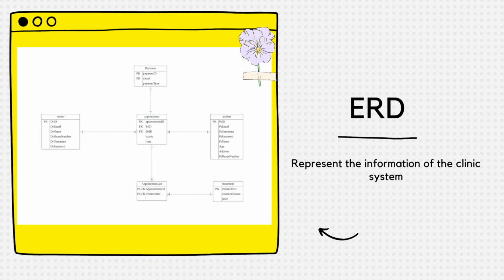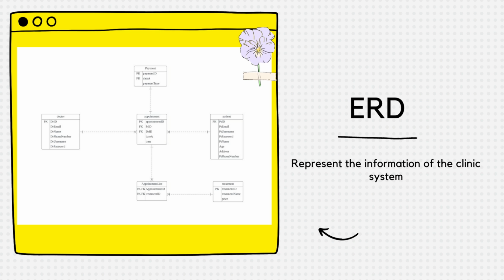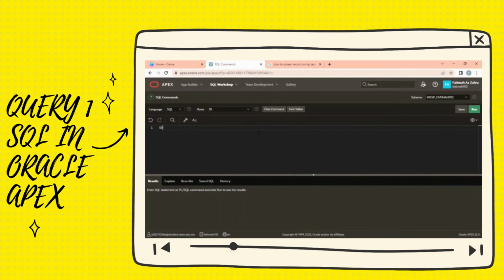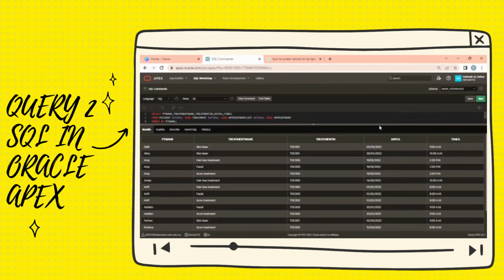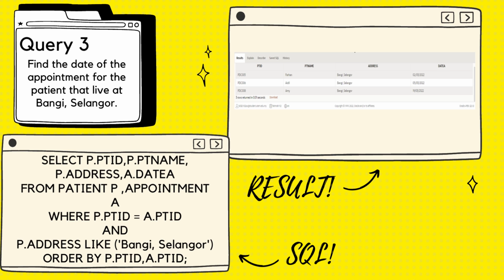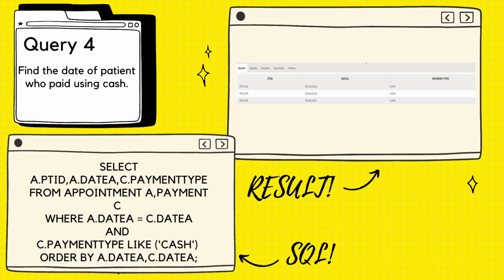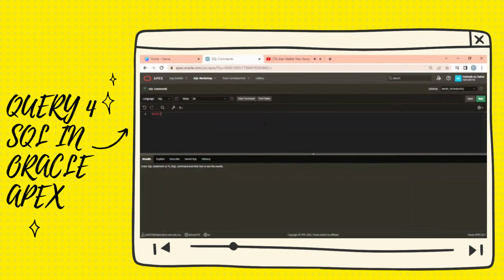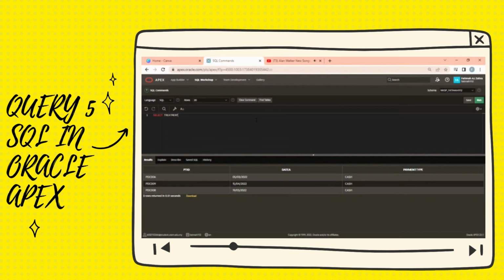DATABASE PRESENTATION (DERMATOLOGIST CLINIC)